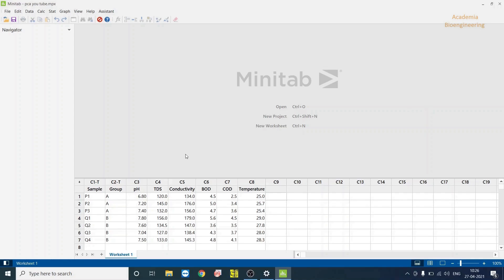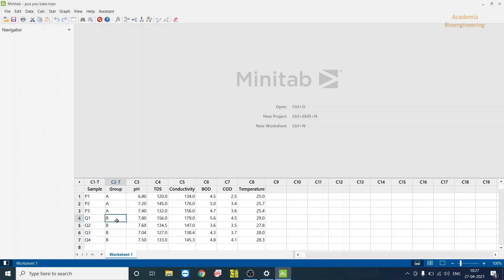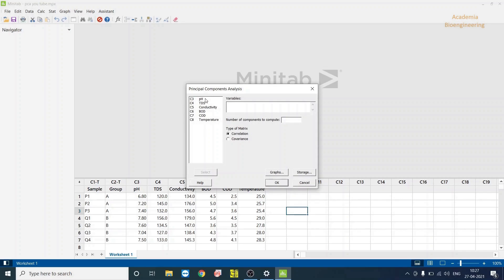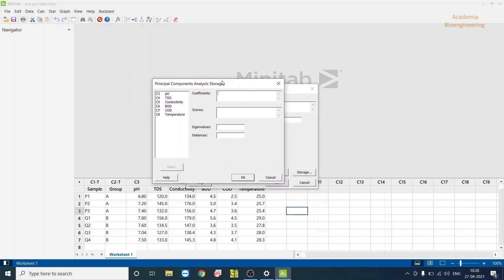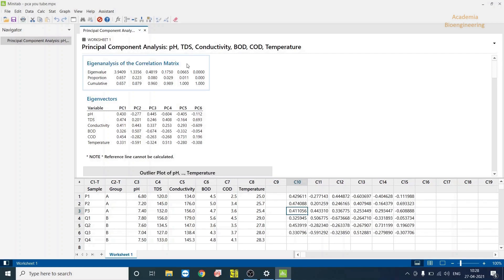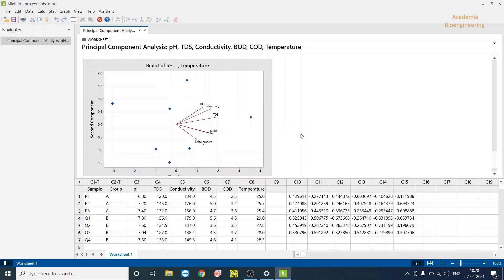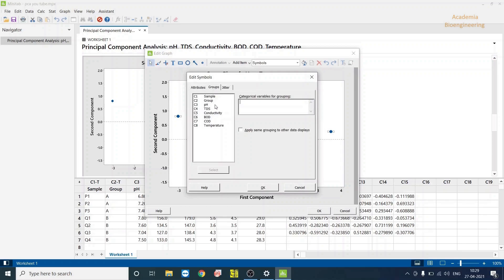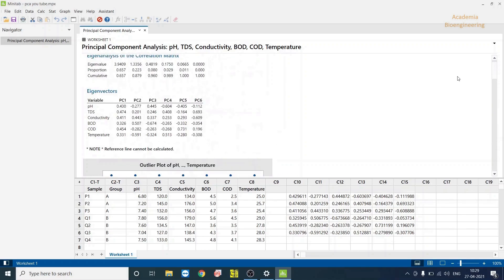Principal component analysis using Minitab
This video helps you to analyze the Principal component analysis of the experimental data using Minitab.